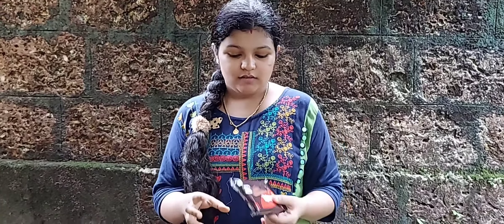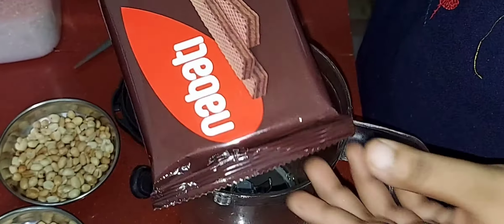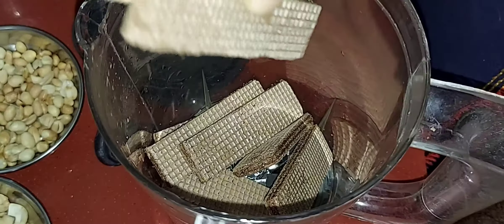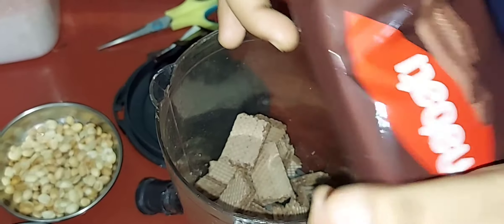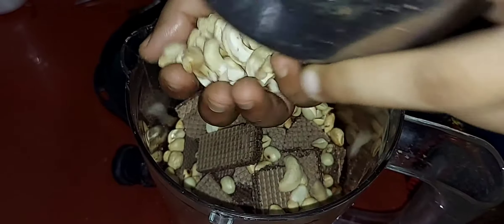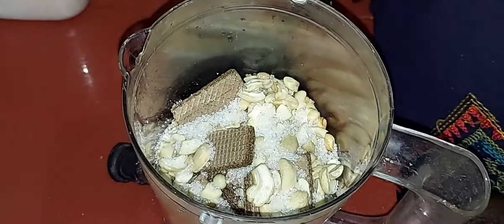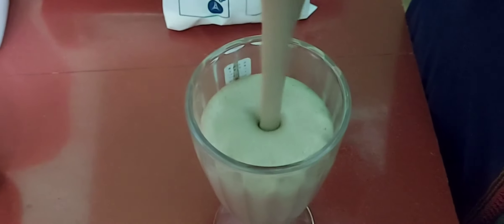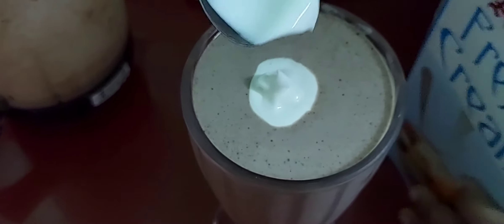NABATI ಚಾಕ್ಲೇಟ್ MILK SHAKE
editing..vita

please support